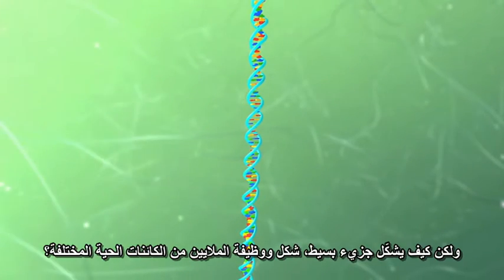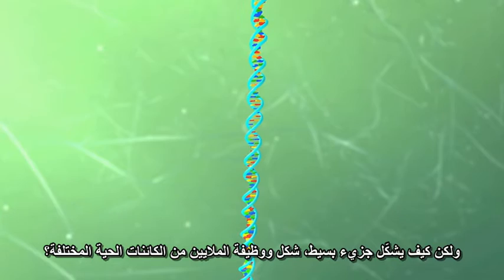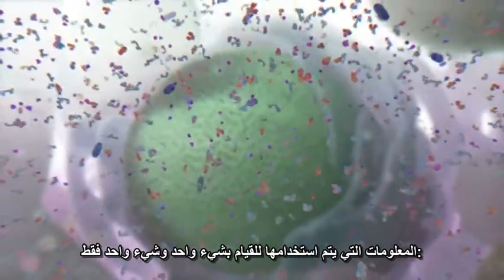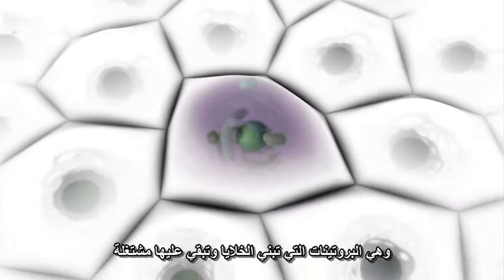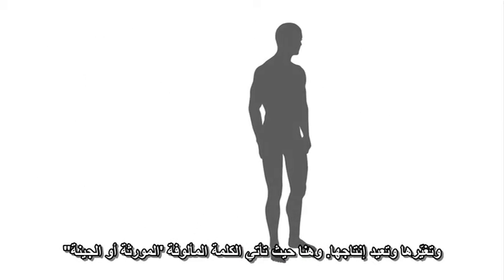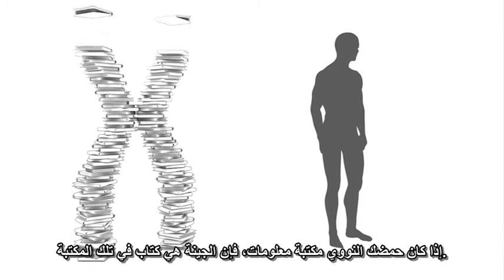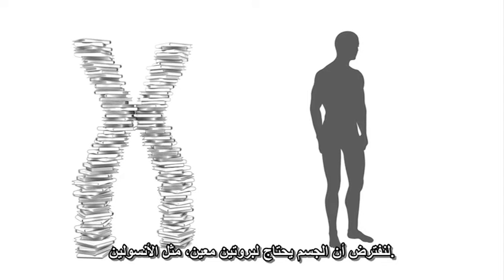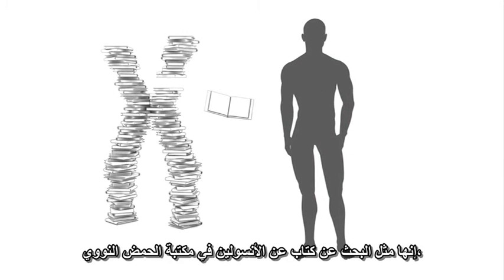الحمض النووي Judith Hauck - DNA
Biology
Judith Hauck
TED